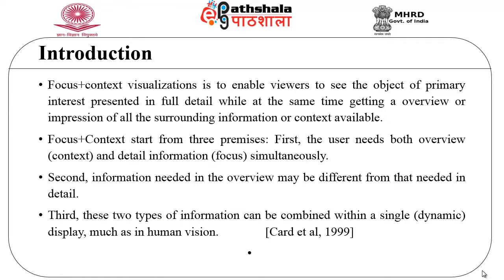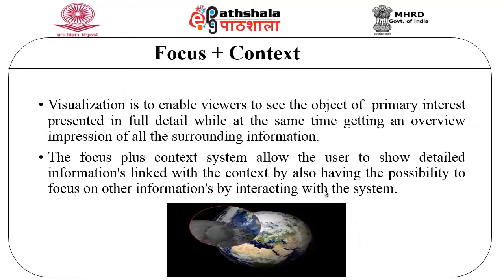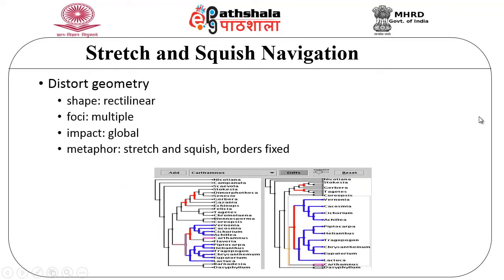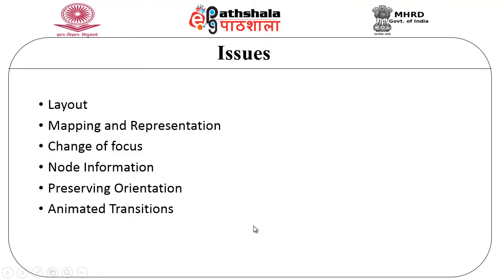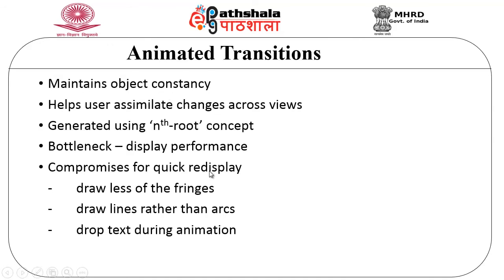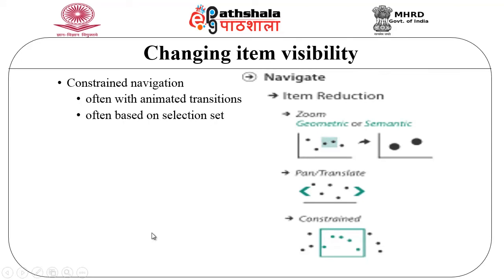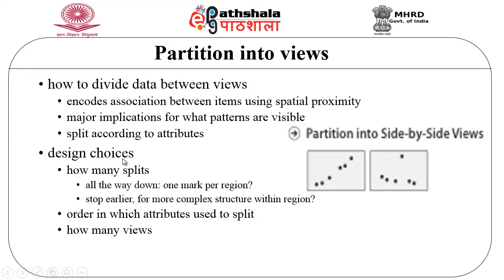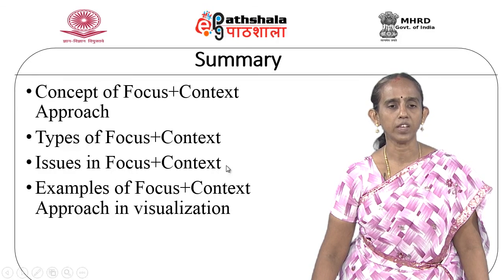Embedding Information-Focus+Context (COM)